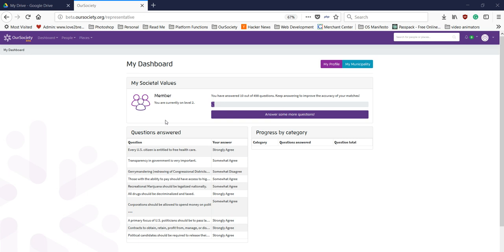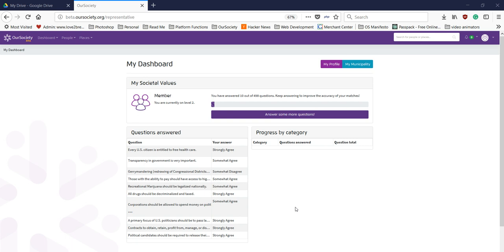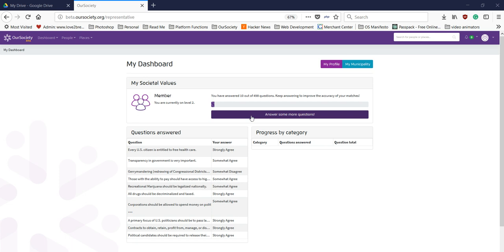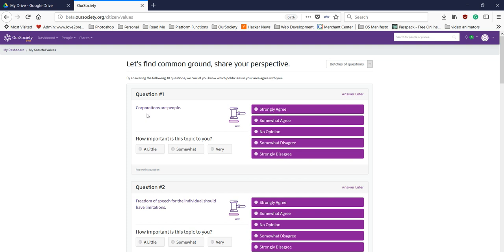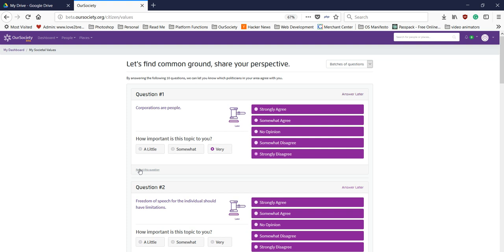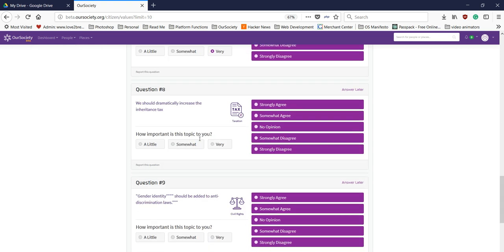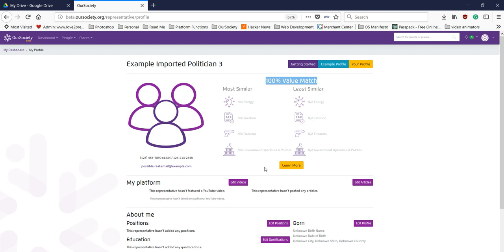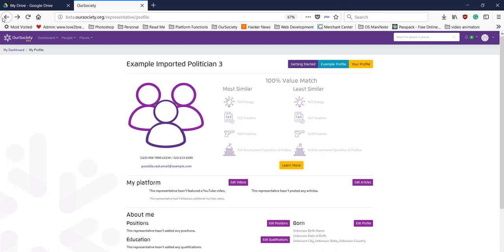Social Value Matching - OurSociety Candidate Instructional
Learn about what OurSociety Social Value Matching is, how to use it, and how it can benefit you.

OurSociety Inc. is a non-partisan, non-political 501(c)(3) charitable organization. EIN number 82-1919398